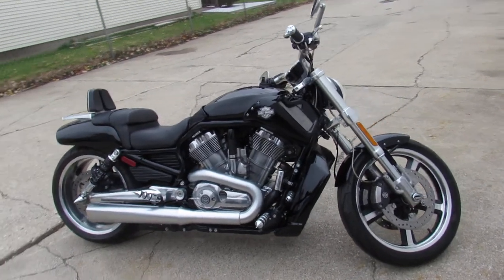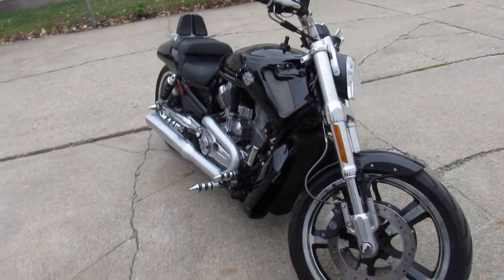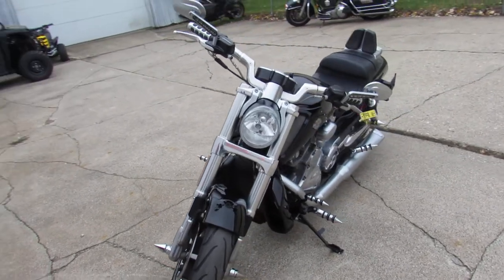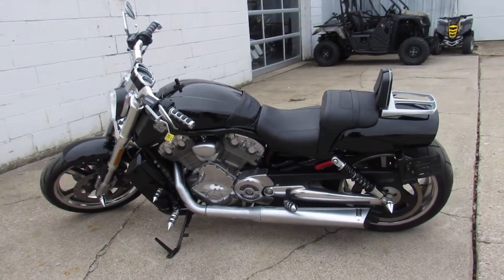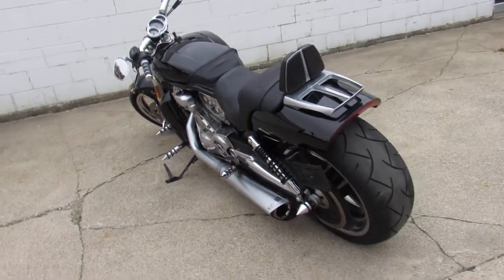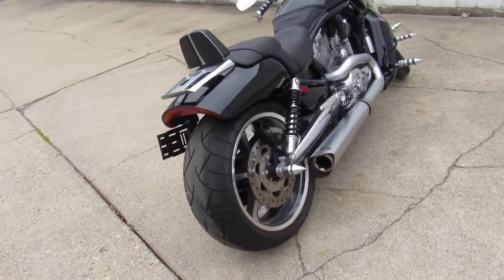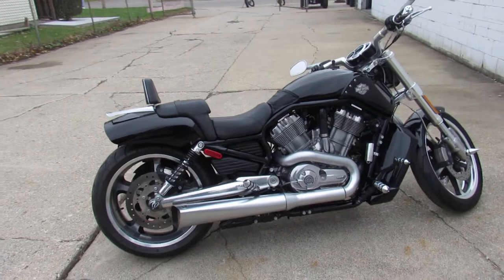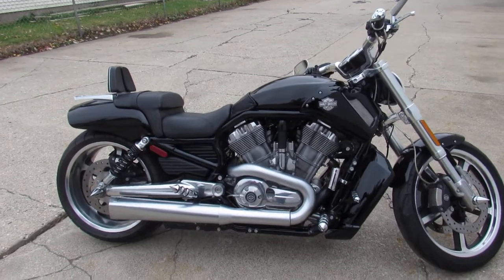2013 Harley Muscle Rod VRSCF U4985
2013 Harley Muscle Rod VRSCF U4985